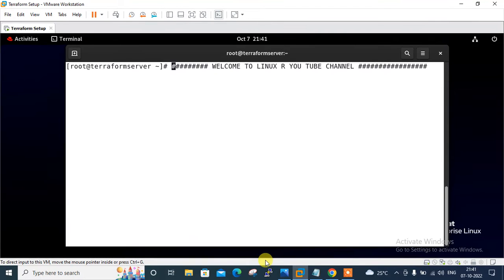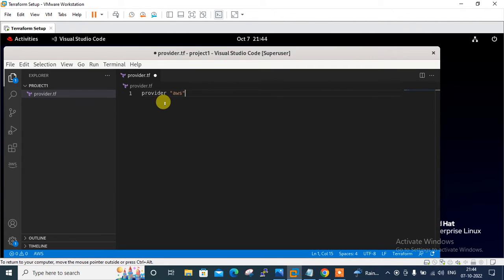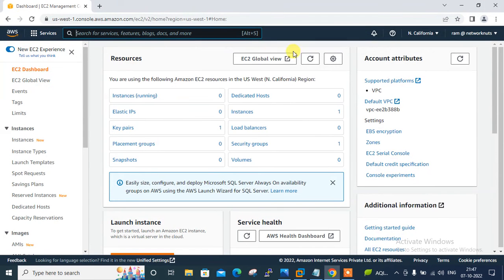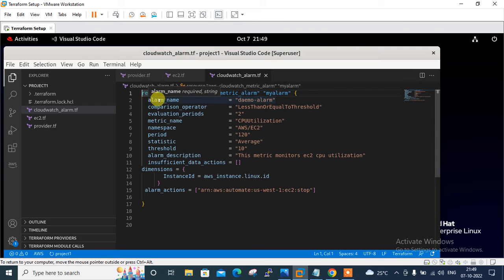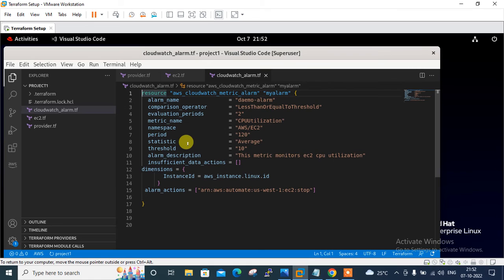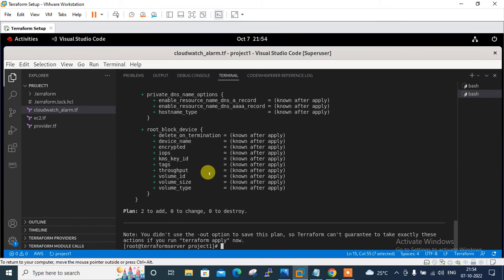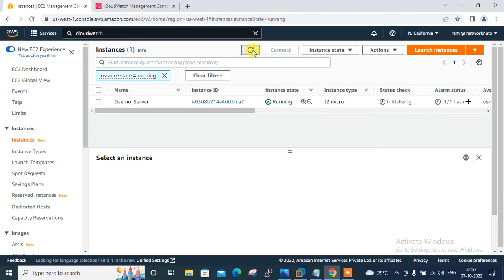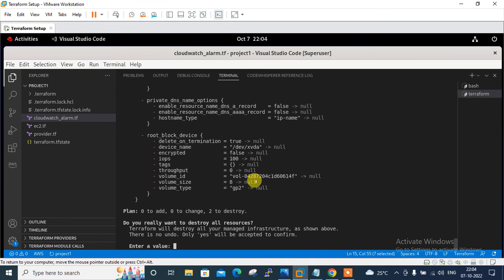Cloudwatch Alarm Terraform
Hello Guys,

In this video i am going to explained you “How to configure AWS CloudWatch metric alarm via terraform.”

A metric alarm watches, is a single CloudWatch metric or the result of a math expression based on CloudWatch metrics. The alarm performs one or more actions based on the value of the metric or expression relative to a threshold over a number of time periods.

Friends, on this channel you get to see RHEL Linux, RHCSA 9.0 AND RHCE, Ansible (Automation), AWS-Cloud or Devops related videos. With this, more educational videos will be found on this channel.